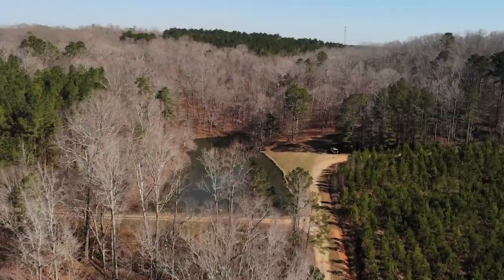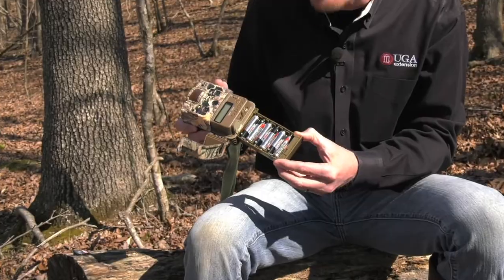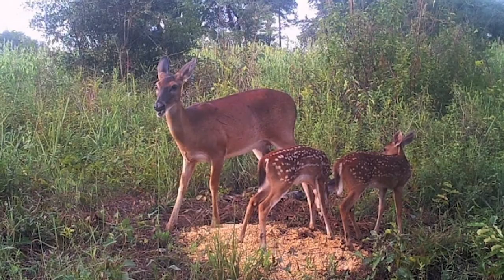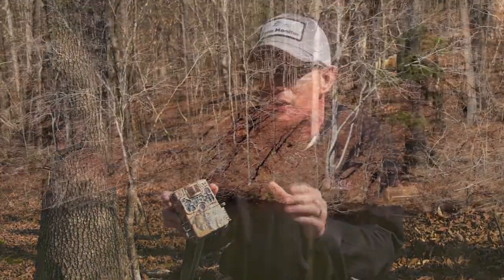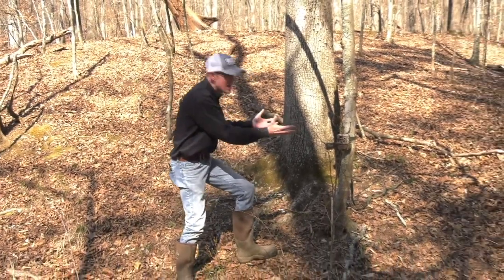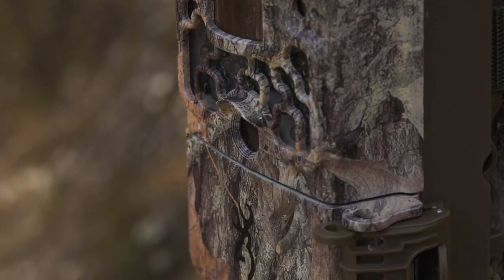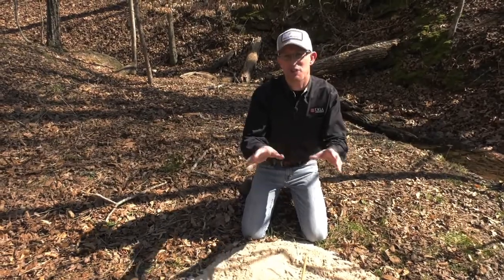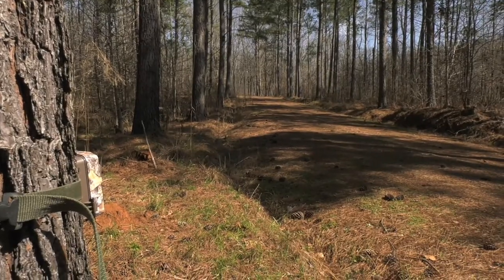Ranger Nick: Wildlife Cameras Can Be Beneficial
We often hear about wildlife surveillance; in his monthly segment, Ranger Nick looks at the use of wildlife camera’s, including set up, and what to do with the pictures that are captured.